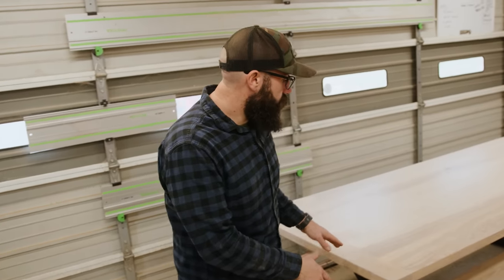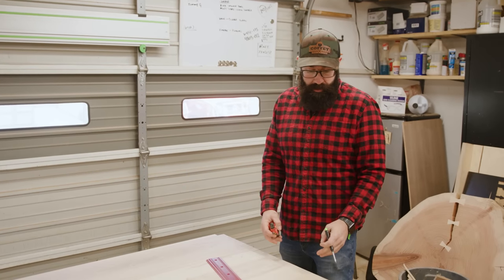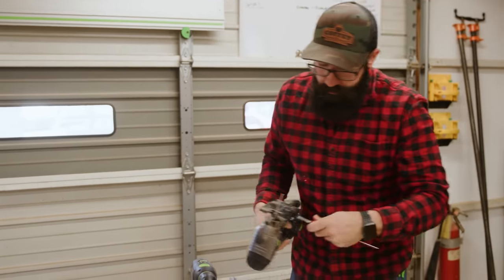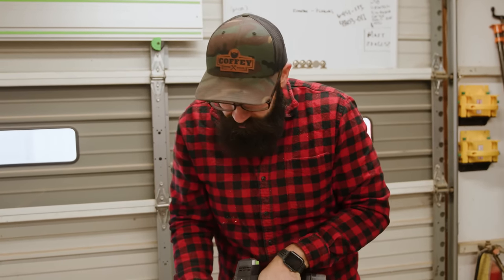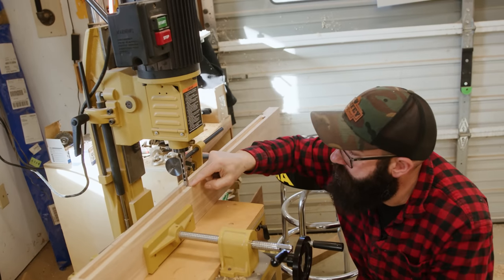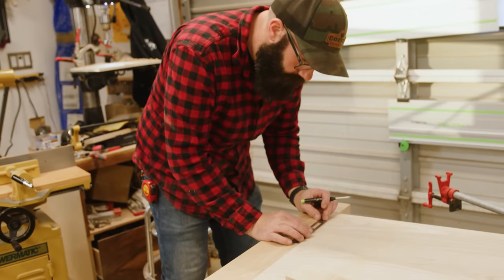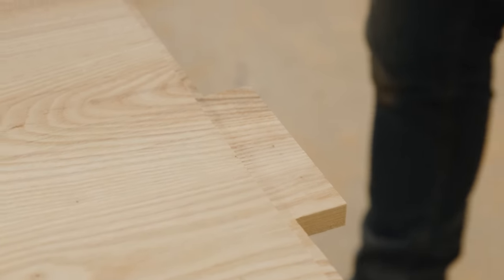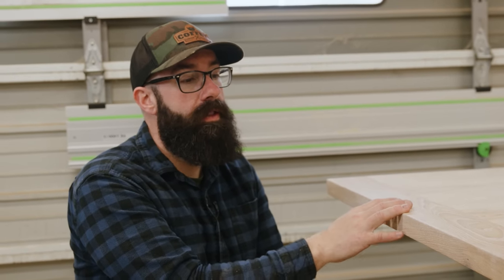Breadboard ends are easier than you think!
Breadboard ends for absolute beginners! Breadboard ends are a timeless way to help keep big panels like table tops from warping and cupping over time. In this video I show you how I do them without the help of the Domino. Frankly, I don't think using the Domino is the best way to do them.

00:00 Introduction
00:15 Opening walk through
00:48 Mark Up
01:32 Cutting the  stub tenon
02:59 Marking up the long tenons
05:55 Cutting out the long tenons
08:53 Marking up the mortises
09:49 Cutting mortises
12:54 Sneaking up on the fit
13:50 Draw bore
17:23 Setting the draw bore
18:21 Wrap up